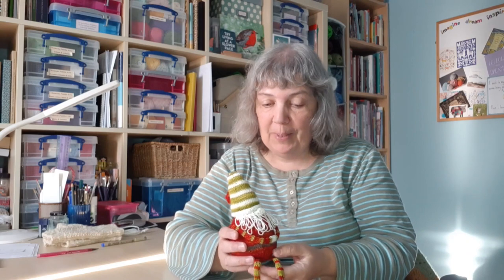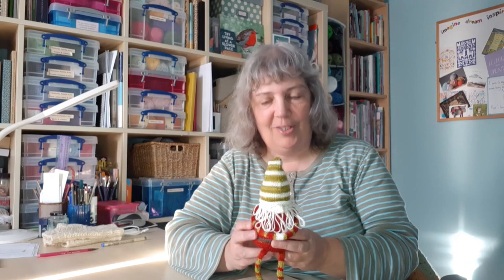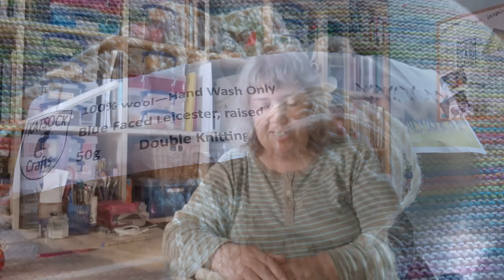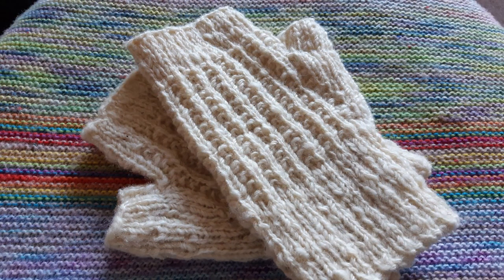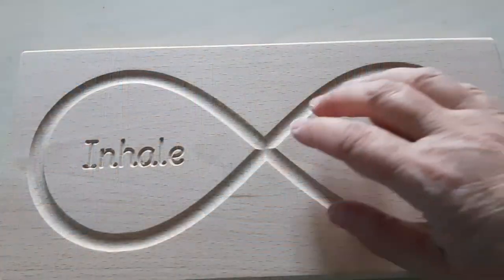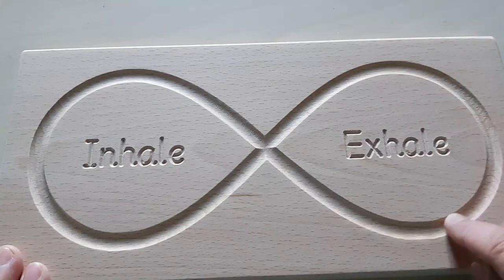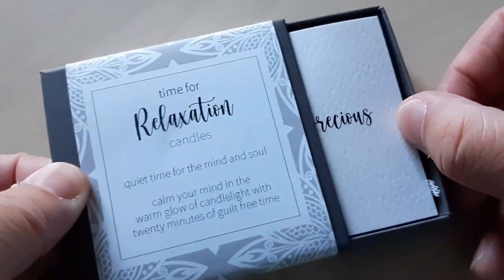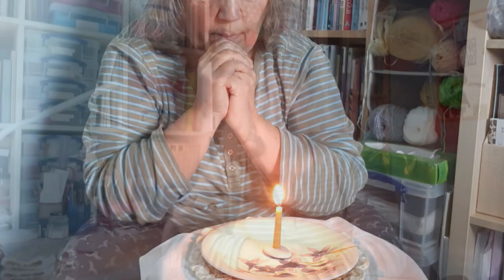Episode 102: I need to slow down | Mindfulness | Nature | Knitting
Just a shortish podcast this week, firstly to show you a couple of finished knitted projects and then to chat about the ways that I try to slow down when life gets a bit full and busy.  And I finish by taking you out on a 'noticing' walk, taking a closer look at tree bark.

Time stamps:
00:00 Intro
00:14 Welcome
01:10 Gnome
02:34 Fingerless mitts
05:08 How I slow down
12:35 Appreciating tree bark

Other music: Larghetto in D minor by Scarlatti